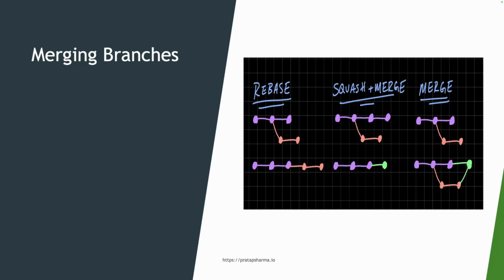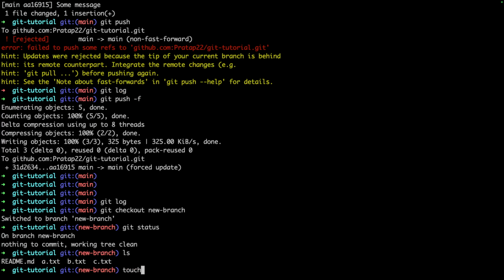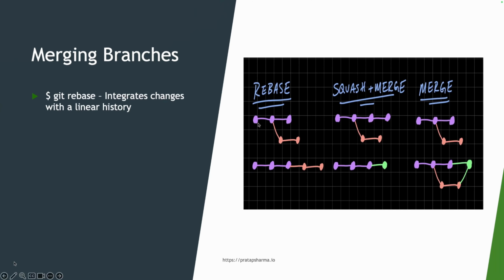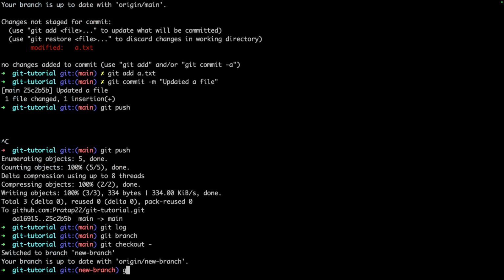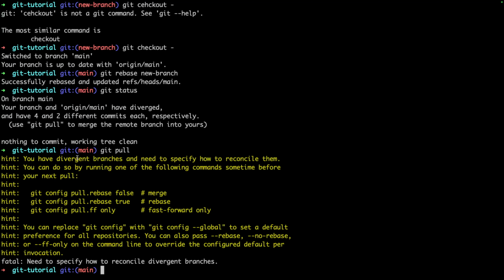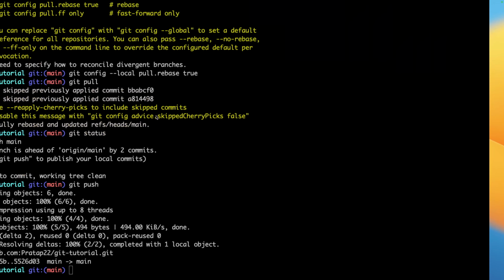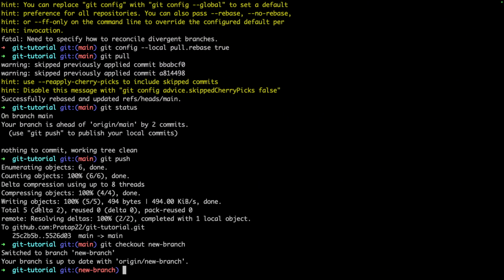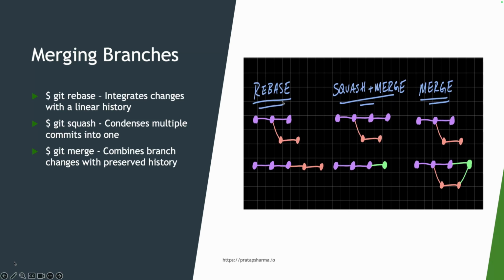#5 Git rebase vs Git merge vs Git Squash | Git Crash Course | Learn with Pratap